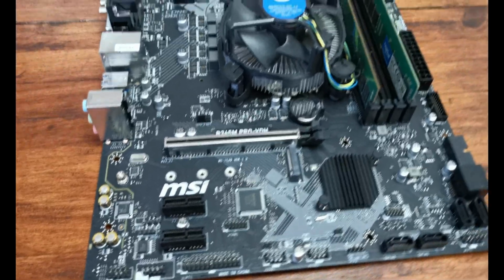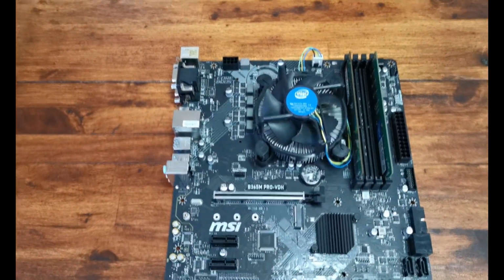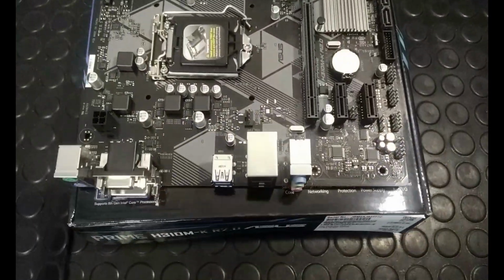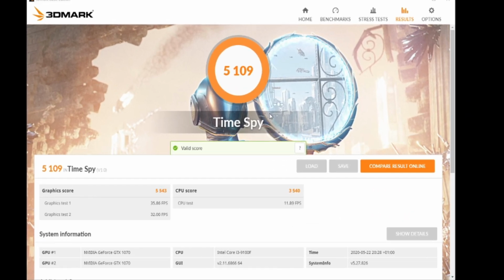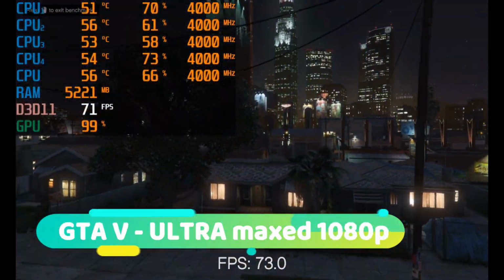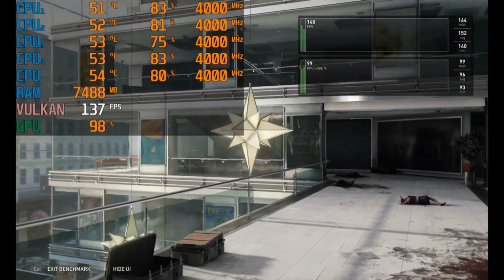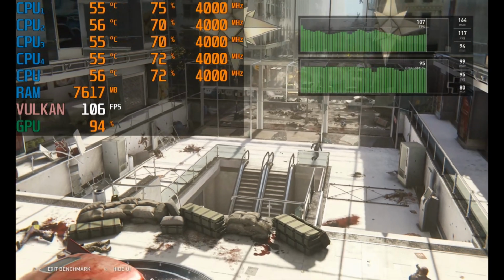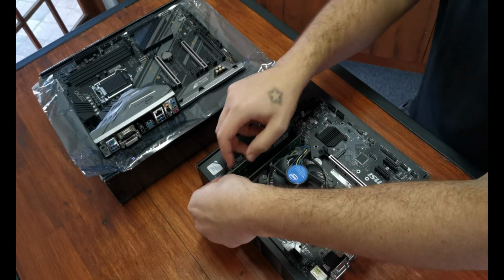The BEST budget PC in 2020!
Best Budget Gaming PC for 2020 - Core Components
Timestamps for Benchmarks Games on i3 9100F and GTX 1070

3D Mark Basic Time Spy: 2:25
Assassin's Creed Odyssey: 3:10
GTA V: 3:53
Shadow of the the Tomb Raider: 4:10
World War Z: 4:43
Crysis: 5:35

I test out the i3 9100f with a GTX 1070 8GB to see if this is the best budget gaming PC that money can buy in 2020. Combination of new and used PC parts.

These are only the core components and you won't see a gaming performance jump or dump when paired with a PSU, Case etc. Whatever you can afford should work aslong as it all fits and make sure the PSU is atleast 450/500watt with a dedicated 8pin PCIE power connector.